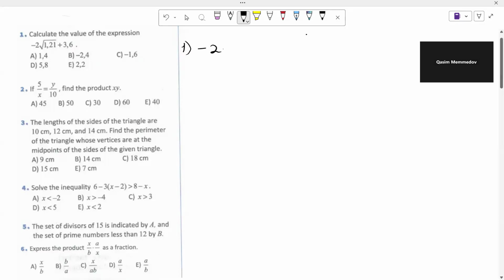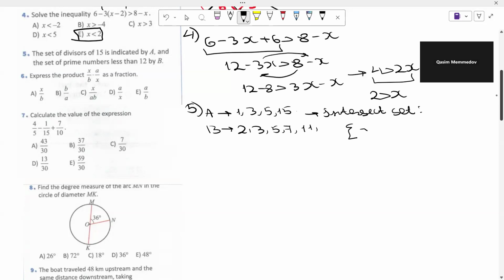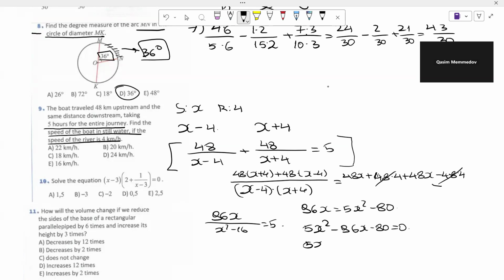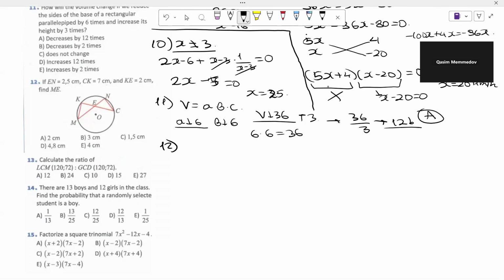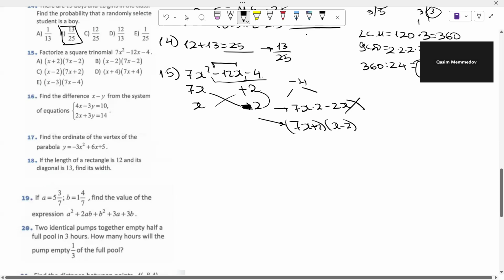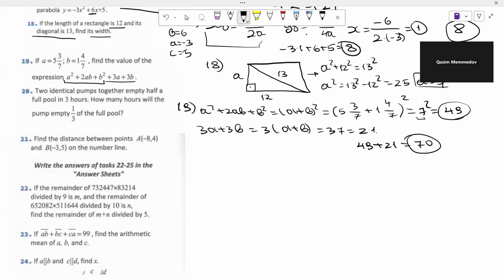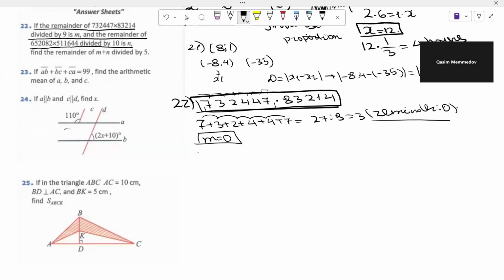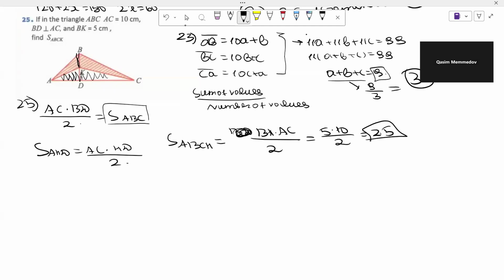9th Grade Exam Solution for April